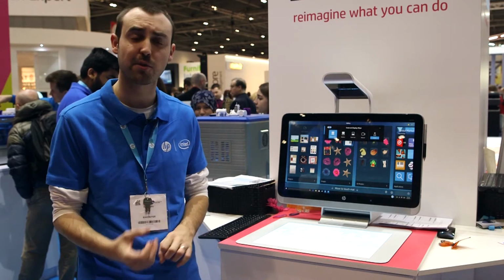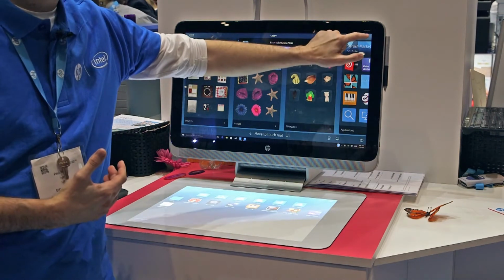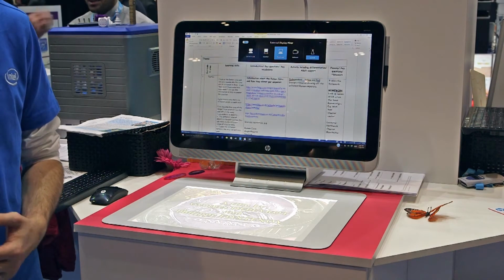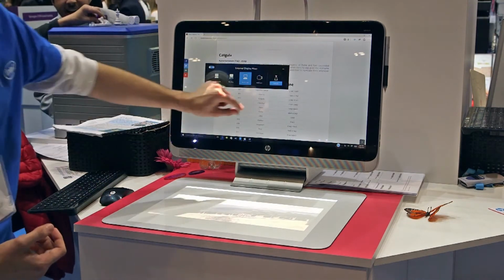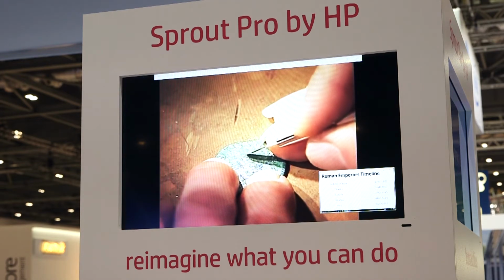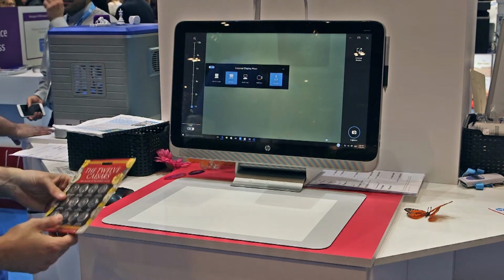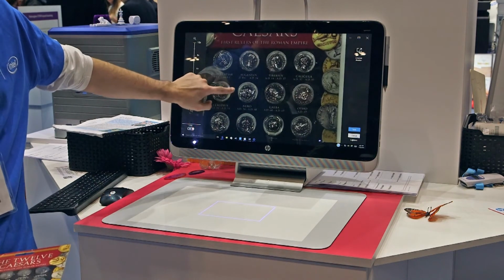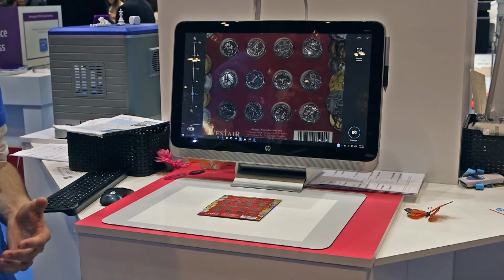HP Sprout TeacherStation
The HP Sprout Pro has huge potential for making the life of teachers easier and their presentations more fluid and engaging. This works with three screens – the mat, the main Sprout Pro screen, and a third screen that could be either a projector or a large-screen TV used for presentation. Applications like Sketchbook and 3D Scan are enabled for this, but many other activities will be available in this way too. The teacher can play a video fully maximised on the presentation screen whilst continuing to view a lesson plan on the main Sprout Pro screen